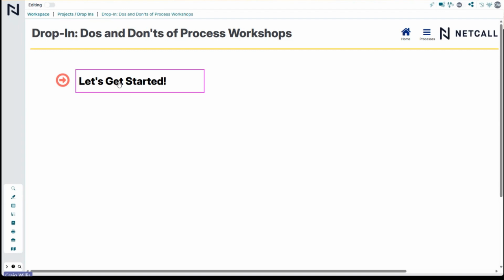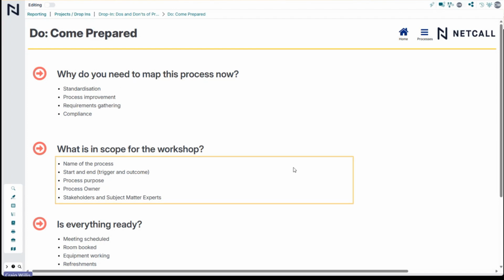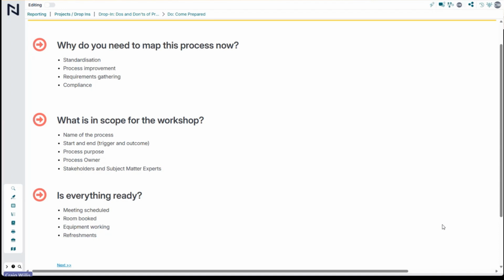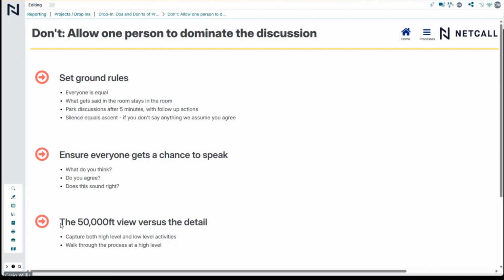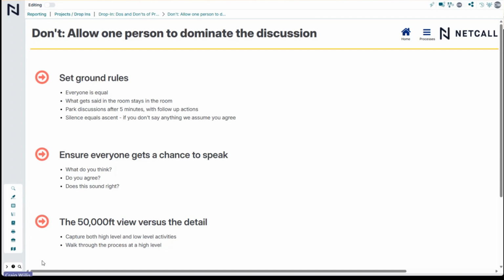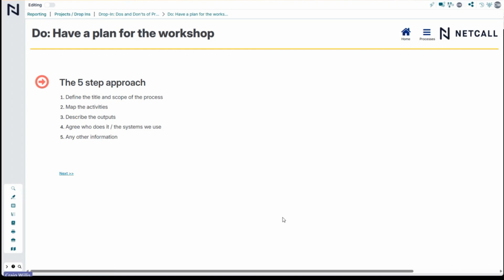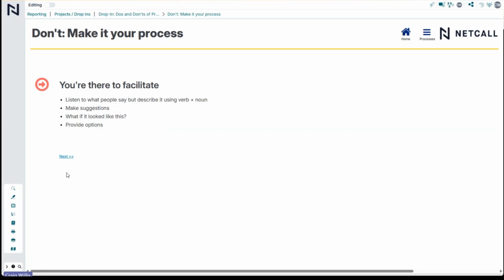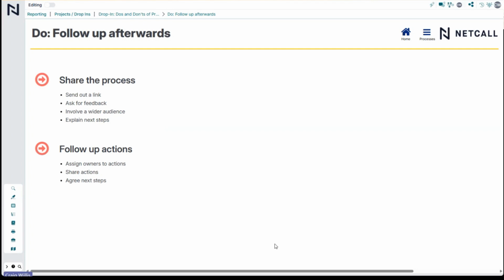Dos and Don'ts of Process Workshops - Liberty Spark drop-in session | Netcall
Ever run a process workshop that didn’t go the way you expected it? In this session we’ll share some top dos and don’ts to help you make it a successful experience for everyone involved.